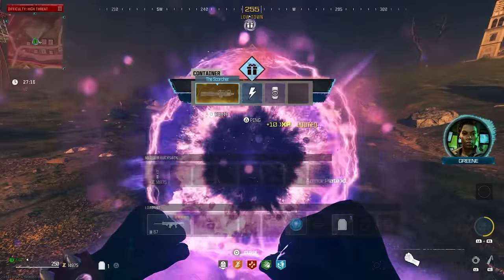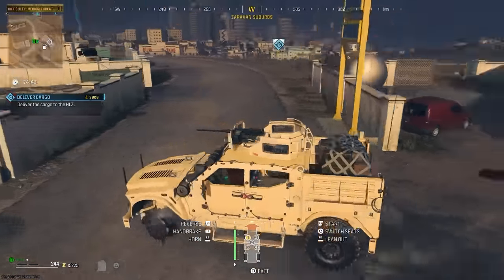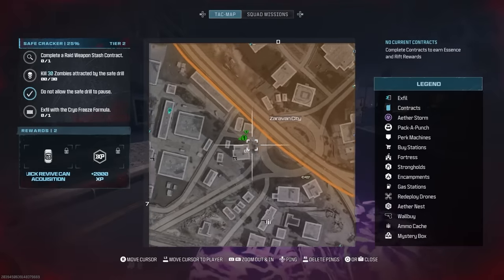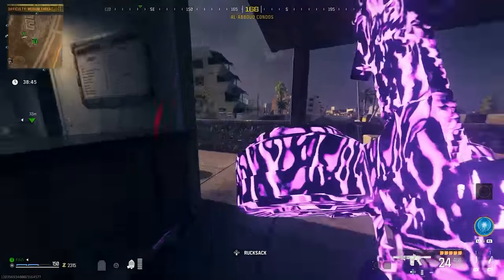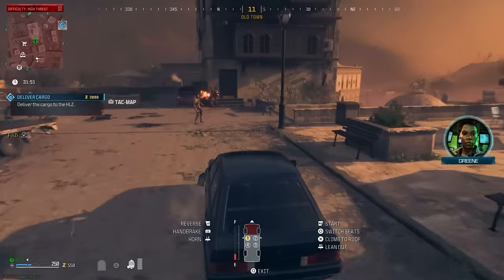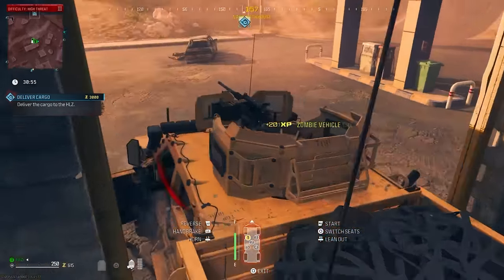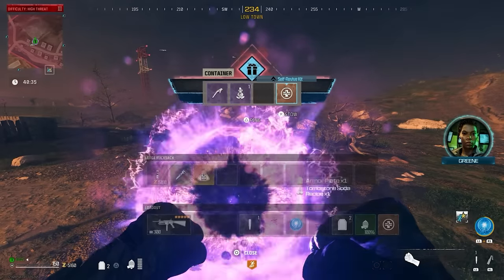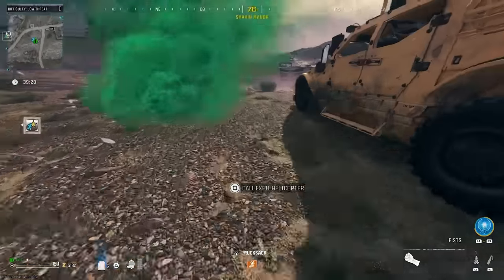BEST Way To Get RARE Schematics, Acquisitions & Wonder Weapons FAST In MWZ (MW3 Zombies)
This thing is OP